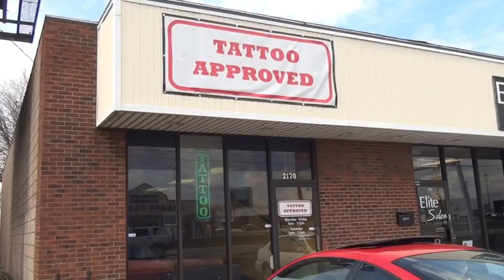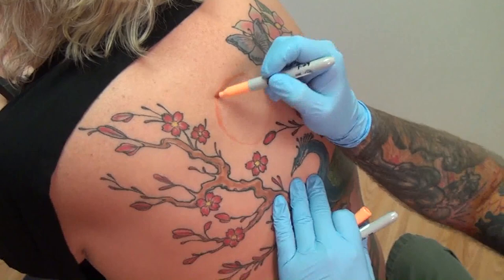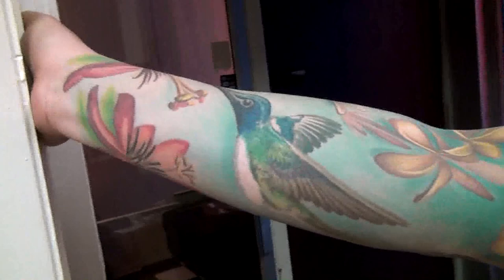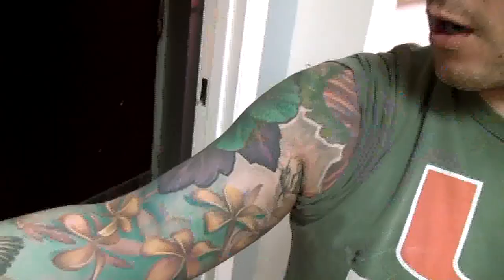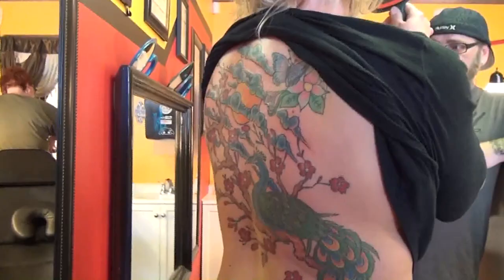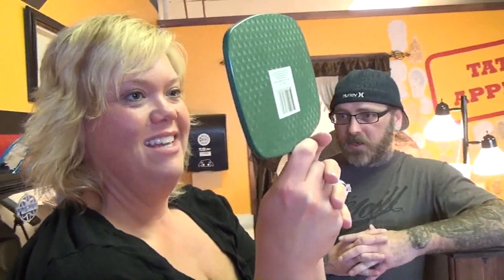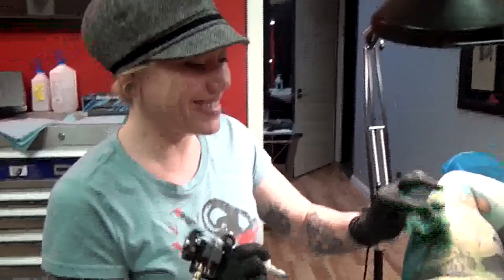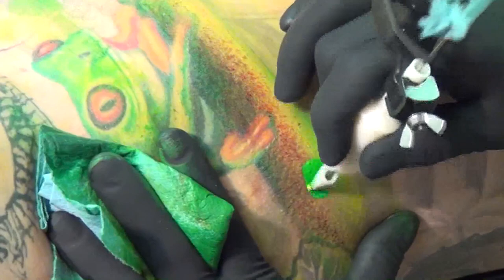Inked In Erie - Episode 107 - Freehand Artists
We introduce you to ink veteran Sam Snyder who does a freehand back piece on Shannon. Plus Melissa Hale returns to the show with a full sleeve in progress. Plus another Mark Swervey original.

A MaddyGTV Original Series
Created and Directed by Paul Gorman